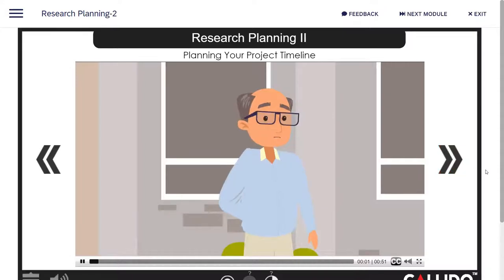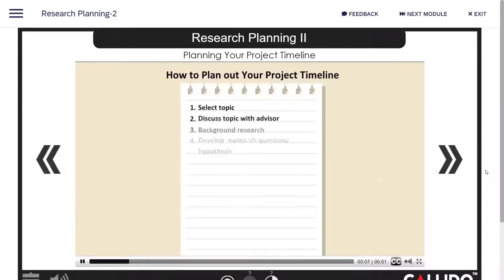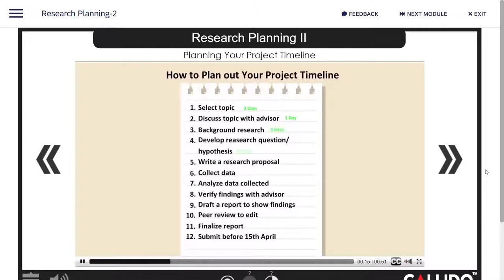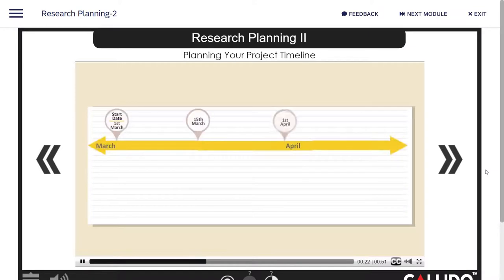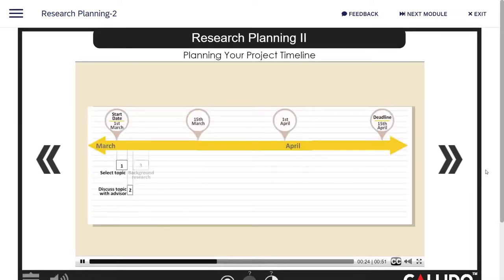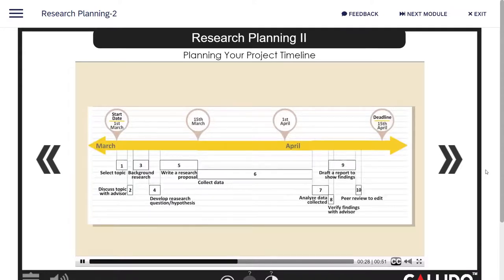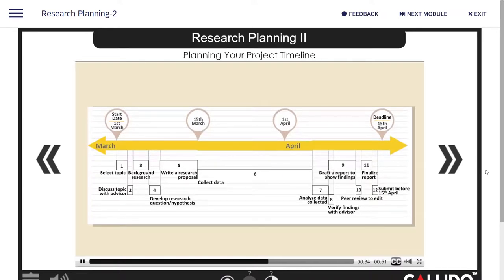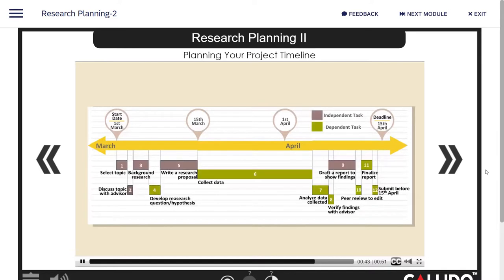Creating & staying on track on project timelines, or any form of goal setting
Do your students struggle with following timelines? With schools conducting lessons online it probably won't get easier but this might help.